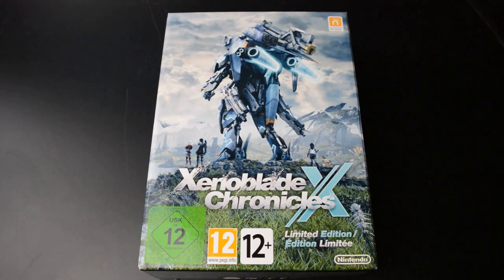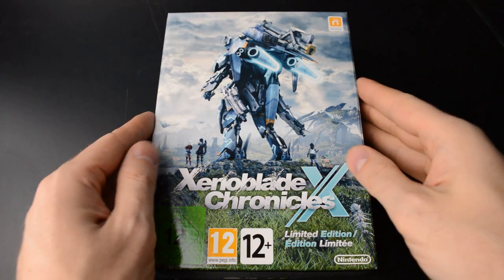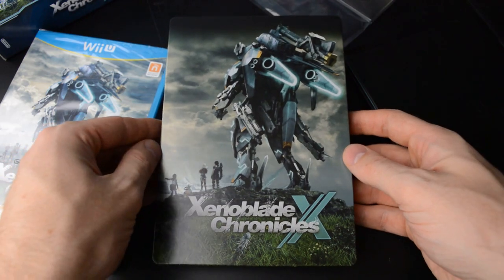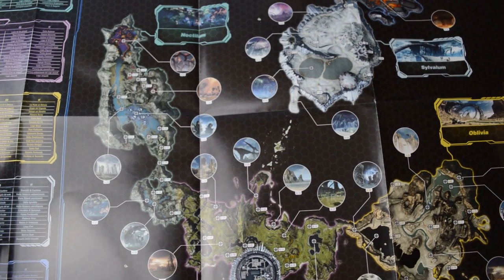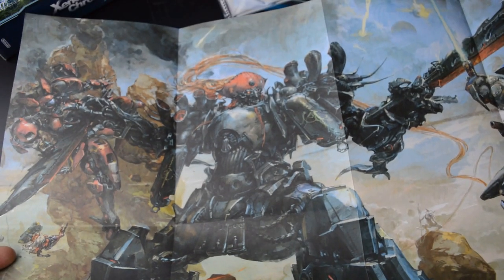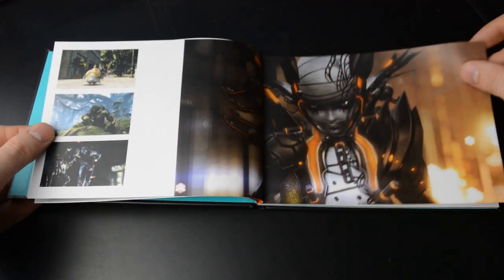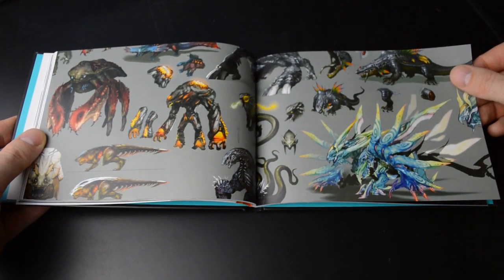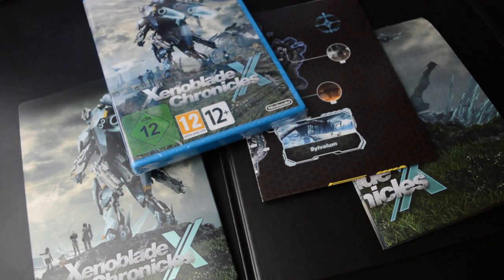Unboxing Xenoblade Chronicles X - Limited Edition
The European Limited Edition of Xenoblade Chronicles X includes a steelbook case, an artbook, a map and a poster.